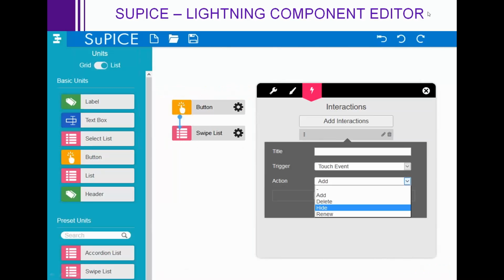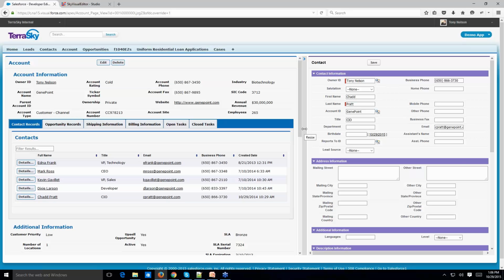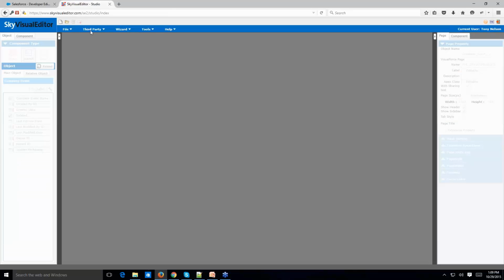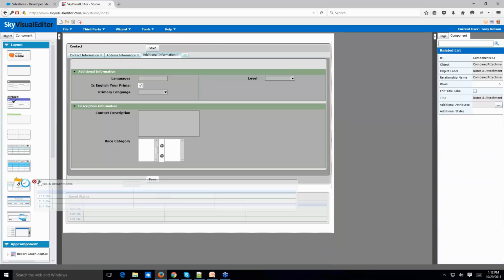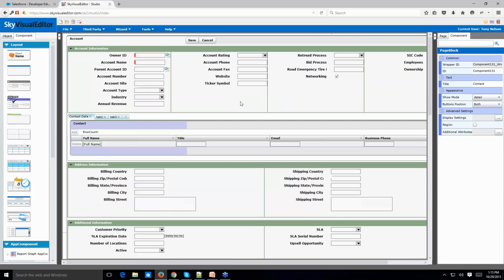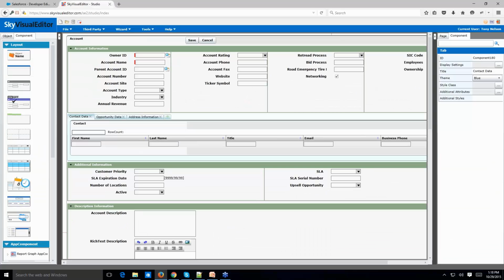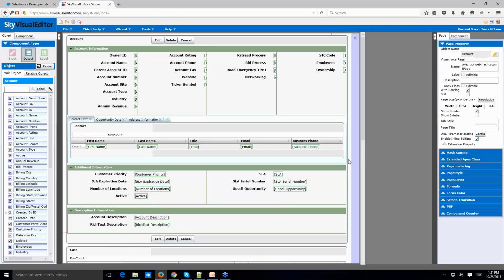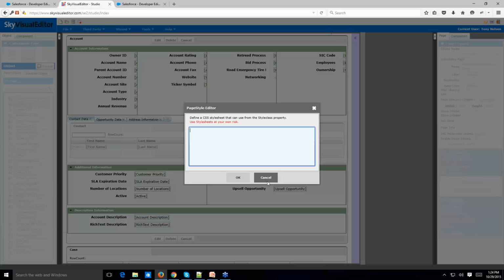October 29 2015 Account Overhaul Webinar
In this webinar you will learn how to completely overhaul the Salesforce Account layouts to add additional functionality, a better display of data, and streamlined user interactions.